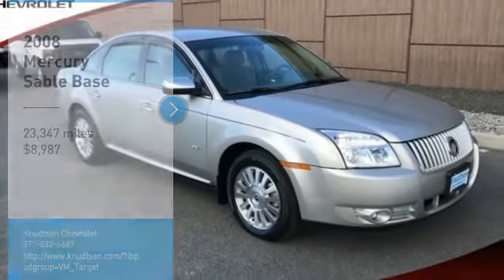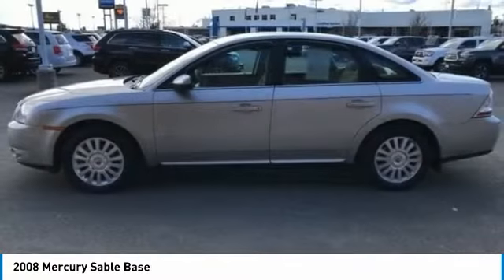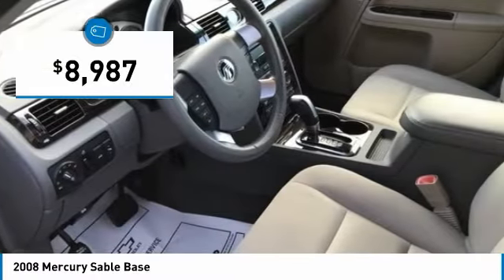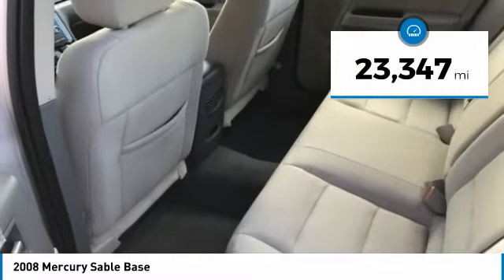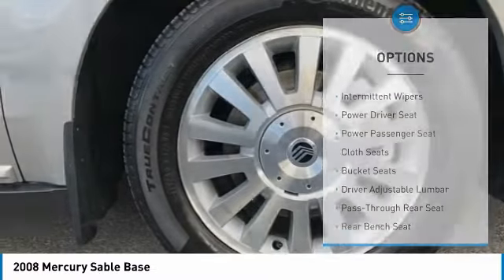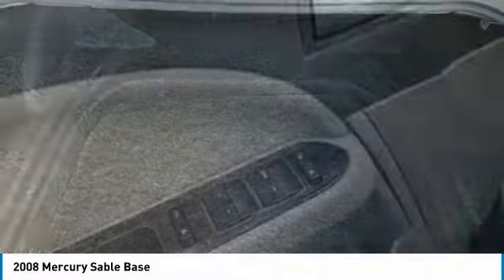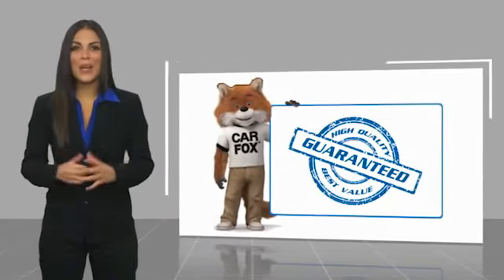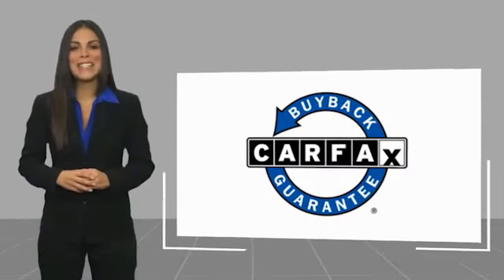2008 Mercury Sable 2008 Mercury Sable Base FOR SALE in Post Falls, ID CF291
Stop in today for a test drive of this U 2008 Mercury Sable

Knudtsen Chevrolet
1900 E Polston Ave

Features: POPULAR EQUIPMENT PACKAGE, HAS SERVICE RECORDS, GREAT GAS MILEAGE, FWD, COMFORT PACKAGE, ALUMINUM WHEELS, SECURITY PACKAGE, LOW LOW MILES !, 17 7-Spoke Bright Aluminum Wheels, 4 Speakers, 4-Wheel Disc Brakes, ABS brakes, Air Conditioning, AM/FM Stereo/Clock/Single CD, Front Bucket Seats, High-Intensity Discharge Headlights, Illuminated entry, Occupant sensing airbag, Overhead airbag, Panic alarm, Power driver seat, Power passenger seat, Rear window defroster, Steering wheel mounted audio controls, Traction control.6-Speed AutomaticDuratec 3.5L V6 24VFWD18/28 City/Highway MPGCome To See Our Specials!! Call us at For help with any of our departments!!Reviews: If you re looking for a large sedan that is similar in size to its competitors, including the Toyota Avalon, Buick LaCrosse and Chrysler 300, but are on a tight budget, the 2008 Mercury Sable comes with a low starting price. The optional SYNC feature is also worthy of consideration. Source: KBB.com